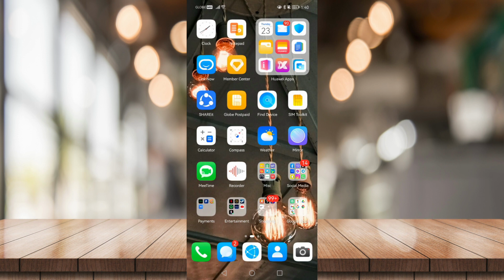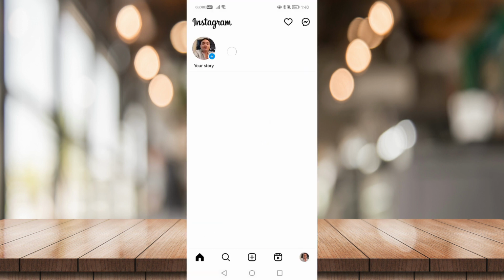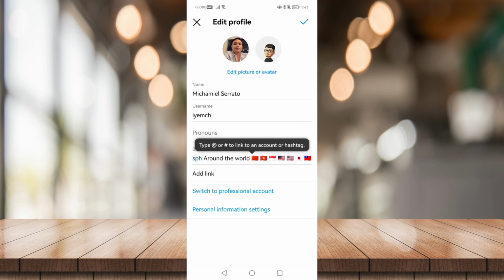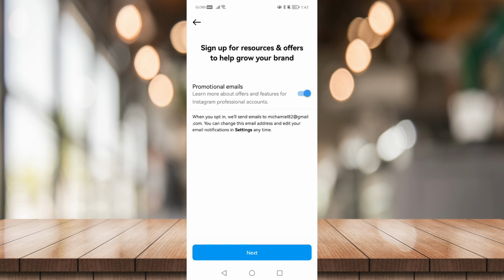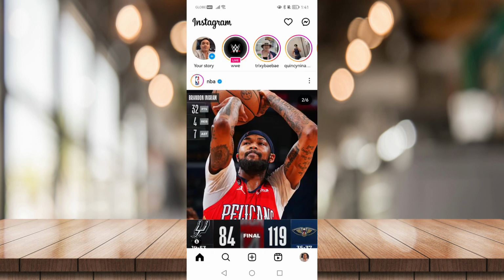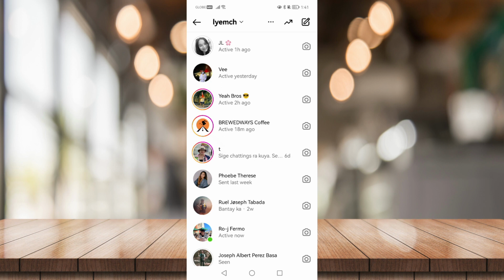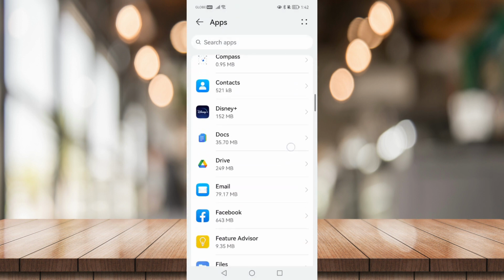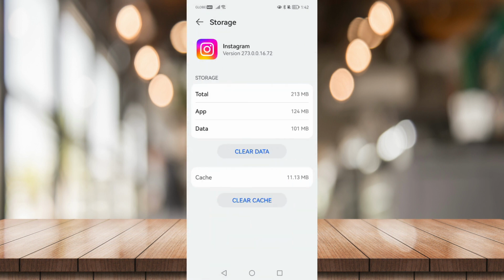How To Fix Instagram Messaging Problems (Quick Steps)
How To Fix Instagram Messaging Problems

In this video I'll show you how to solve Instagram Messaging errors. The method is very simple and clearly described in the video. Follow all of the steps and by end of this video you will be trained in dealing with messaging errors on Instagram.